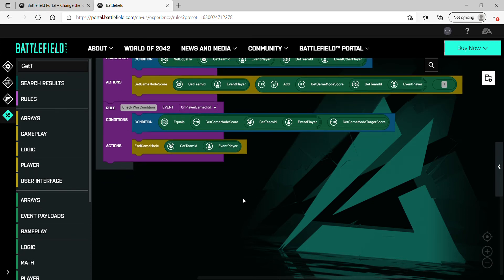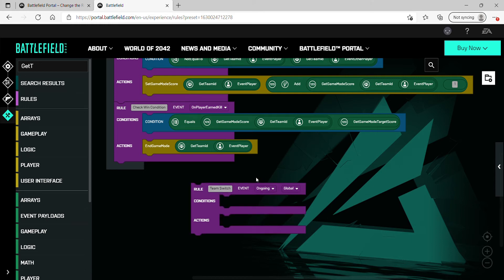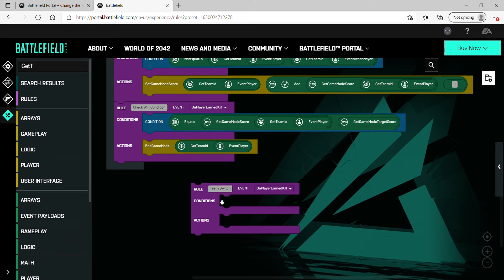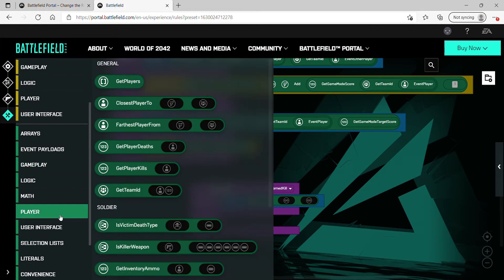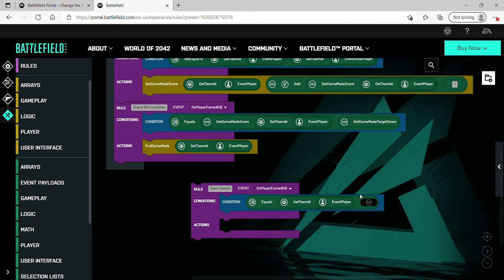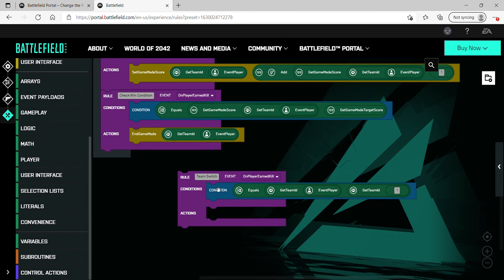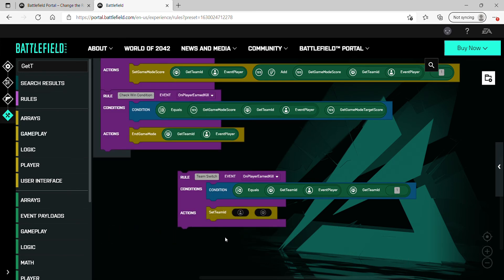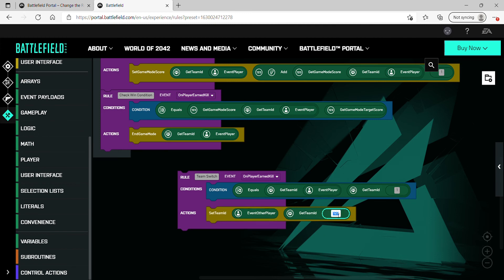Battlefield Portal: How to Change Teams using the Rules Editor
Quick video explaining how you can use the rules editor to switch the teams of specific players. In this vid I created an "infection" scenario where the survivors (team 2) will switch teams if they are killed by the infected (team 1).